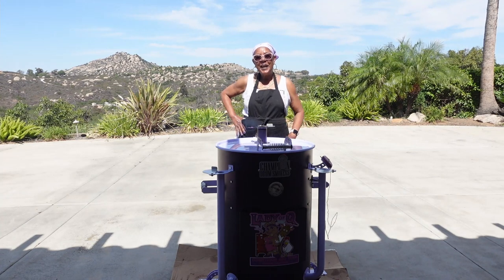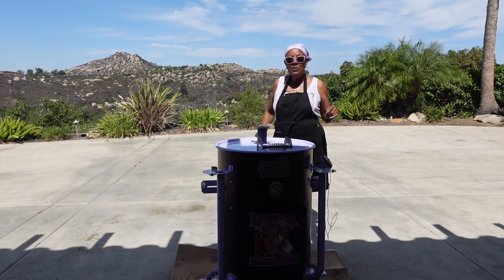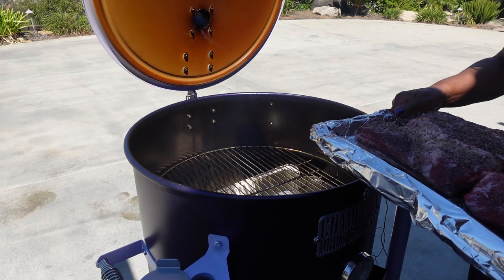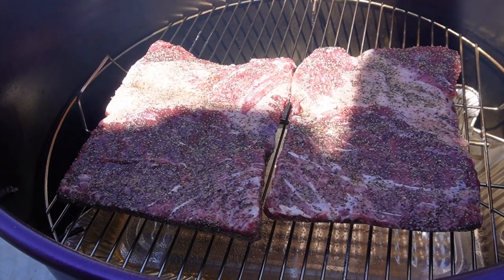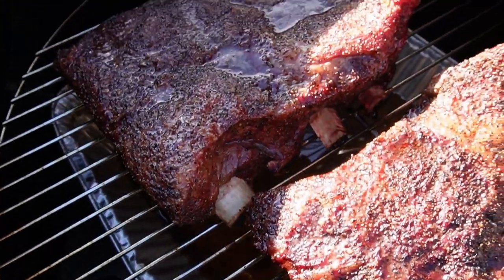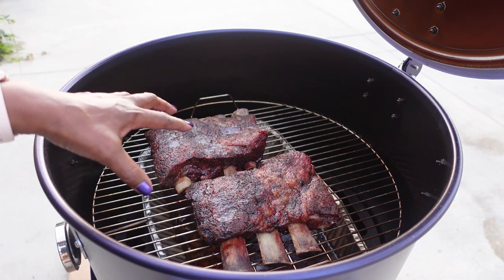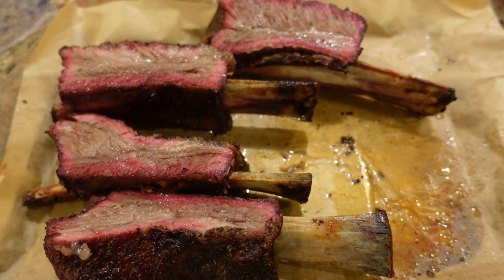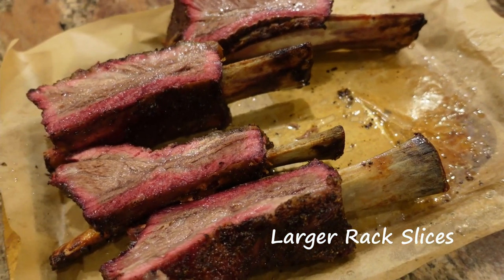Beef Short Ribs On A Drum Smoker- Champion Drum Smoker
First cook on my Champion Drum Smoker. Beef Short Ribs!  They came out wonderful with the most gorgeous smoke ring.

Competition BBQ, Homecooking , All Things Food,